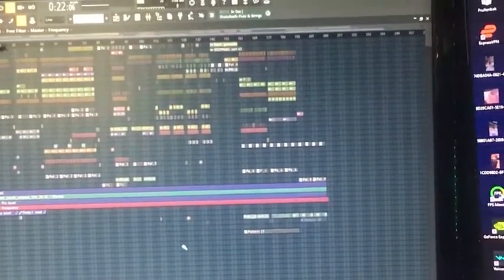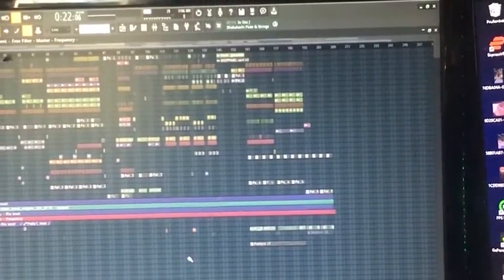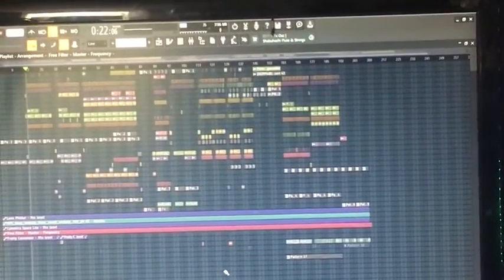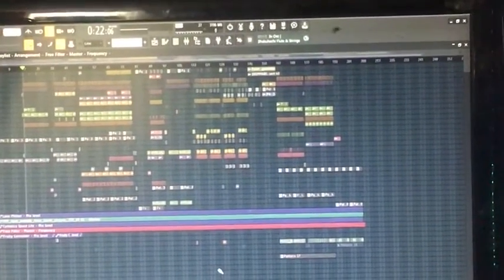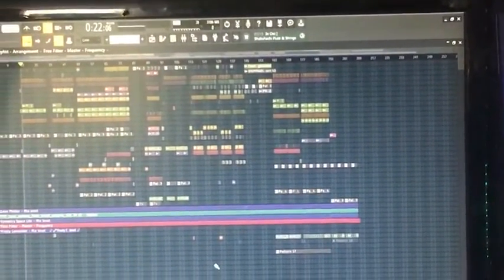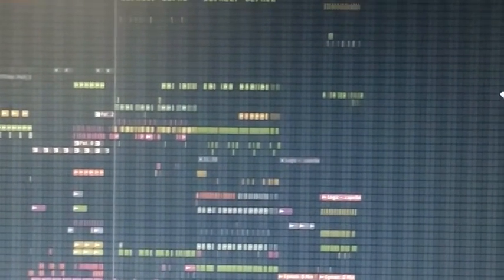Showing some songs i'm working on (EDM)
I forgot to match the video size in premiere pro lol..
anyways all music played in the video is made by myself ofc